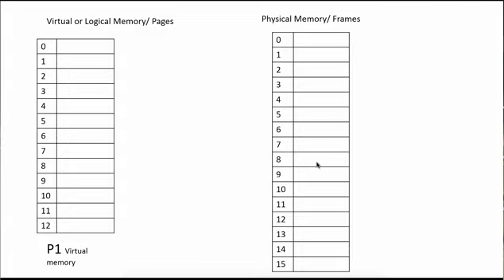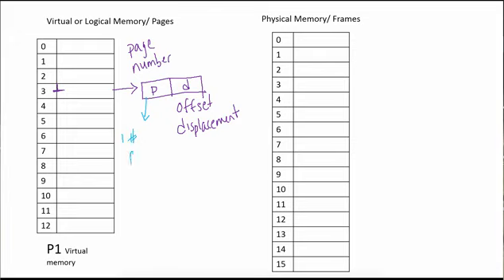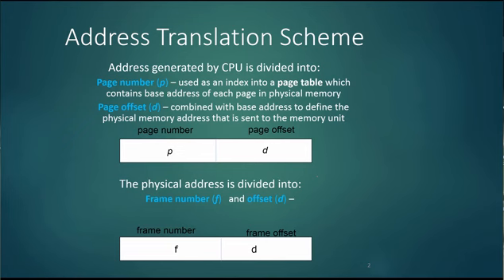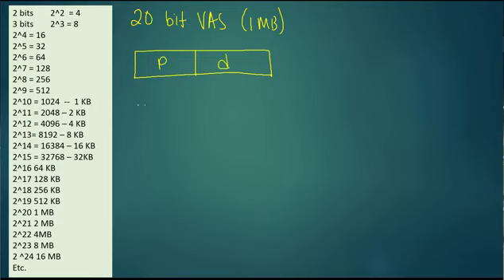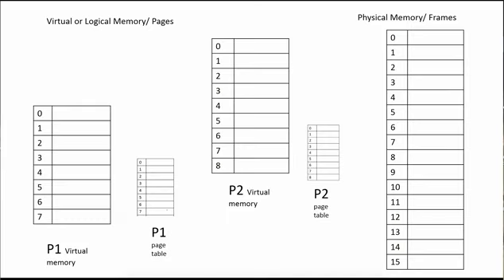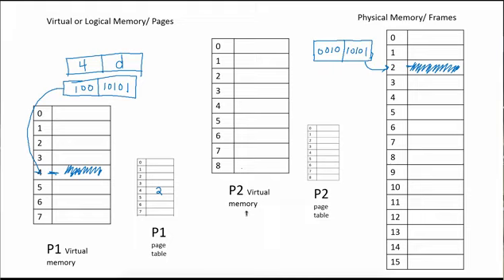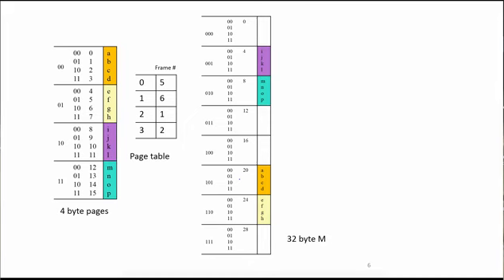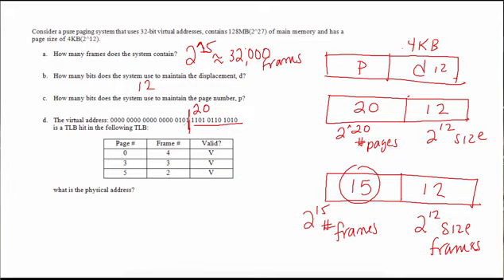More Paging and Addressing